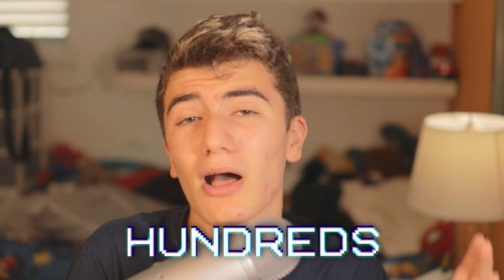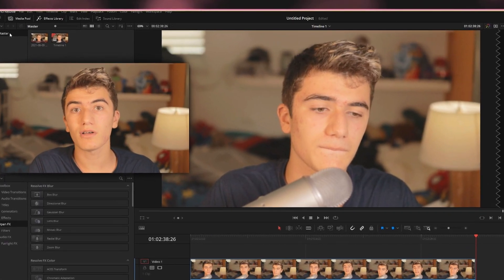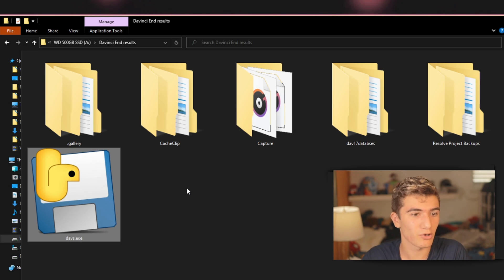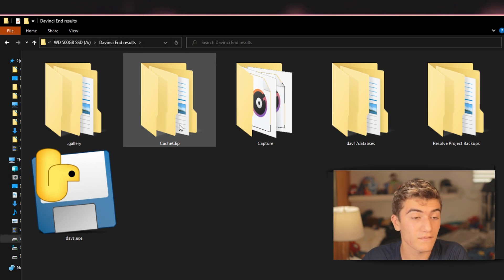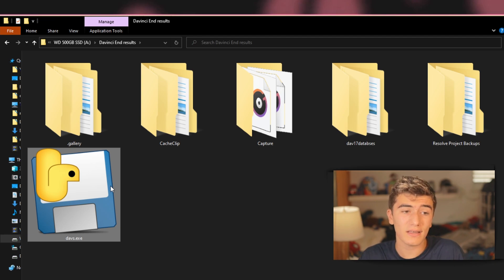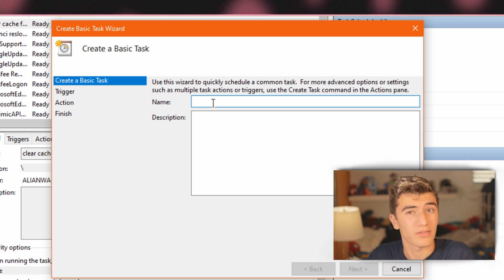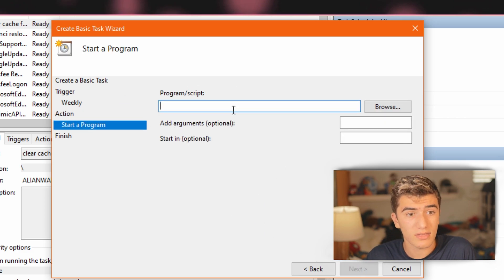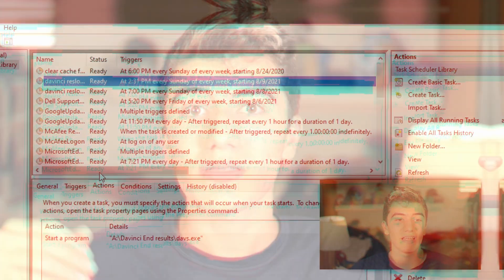Davinci Resolve 17 Permanent FIX For Cache PROBLEMS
In this step-by-step tutorial, learn how to stop Davinci Resolve 17 from taking up all your storage! Davinci Resolve 17 is awesome, but this makes it even better.
i wrote a program that permanently stops Davinci resolve 17 from filling up your hard rive with JUNK!